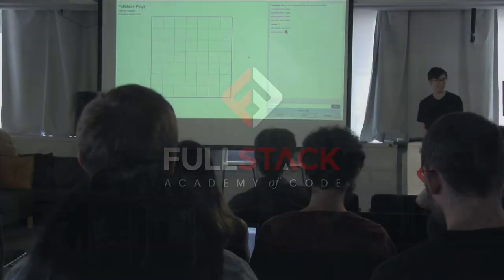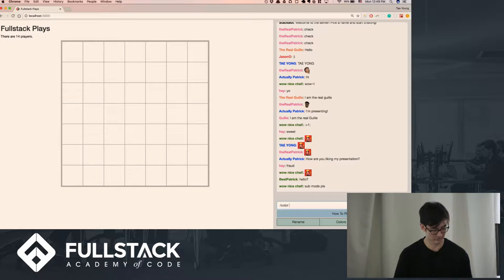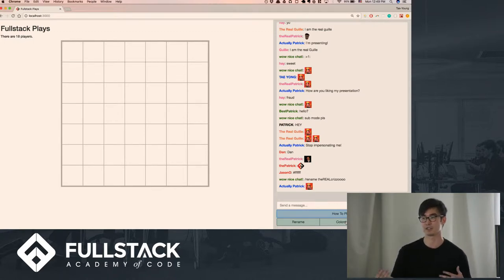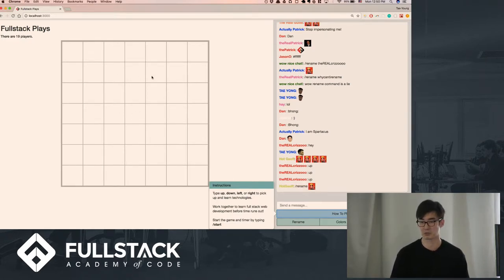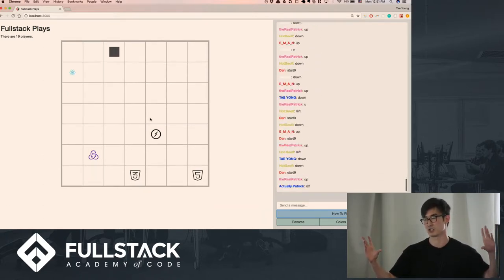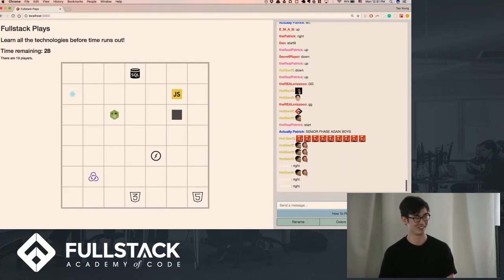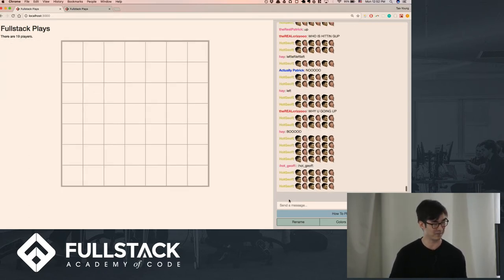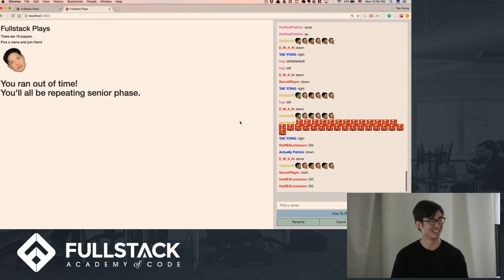Stackathon Presentation: Fullstack Plays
Using React, Socket.io, and Redux, Patrick created an app where users can chat and make in-game decisions as a mob.

The chat includes features like renaming, recoloring, and Fullstack-themed emotes to promote a fast-evolving mob culture founded on anonymity.

The game works by synchronizing a server-side redux store representing game state with the front-end redux stores of every connected client. Valid game commands are delivered to the backend via chat and websockets, and are accumulated over a time window. On every tick of the game, the most popular command is used to update the state of the game, and the new state of the game is sent out to every connected client.

In combination, these features helped to create a fun, collaborative experience in the spirit of Twitch.tv's 'Twitch Plays Pokemon!'